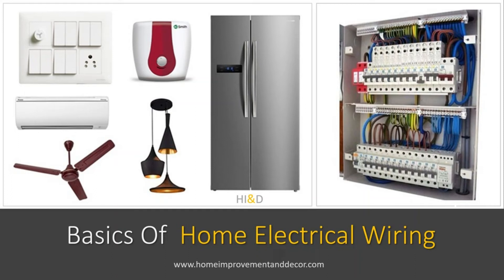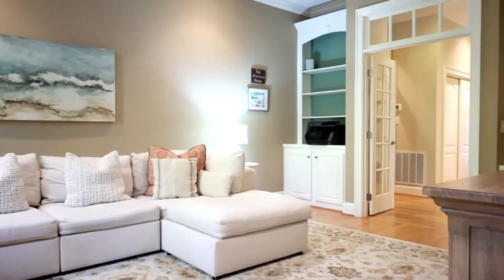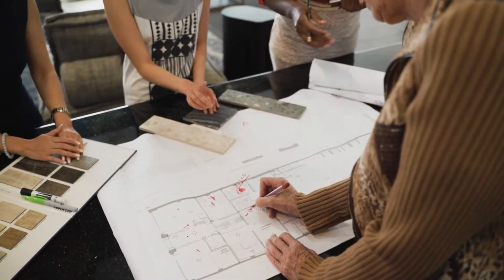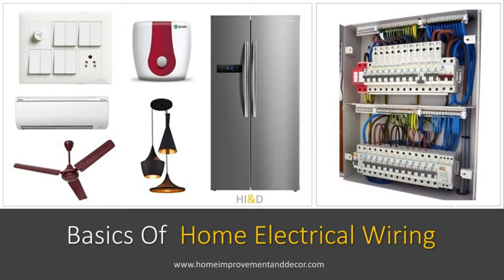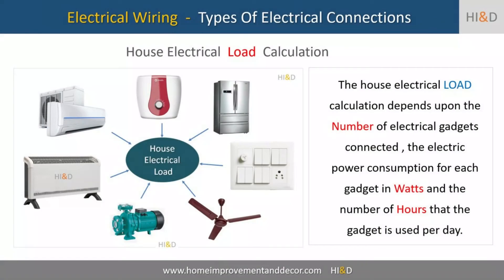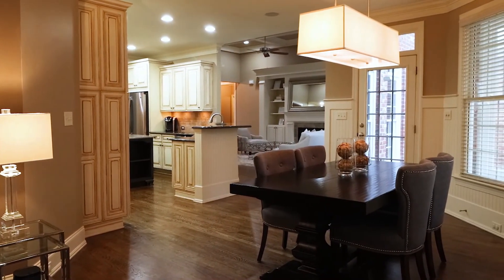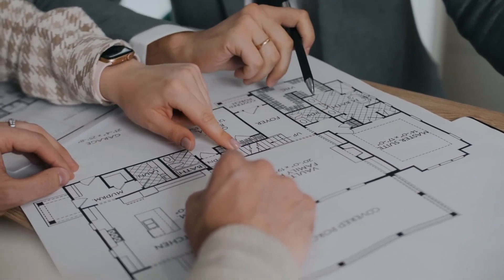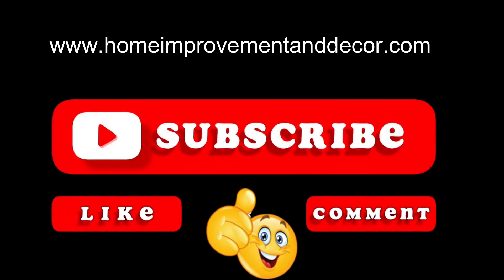Basics Of Electrical Wiring | Learn Basics Of House Electrical Wiring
Basics Of Electrical Wiring
Learn Basics Of House Electrical Wiring
How To Plan Electrical Wiring

In this video, we are going to discuss some important topics for the interior design professionals  covered under the basics of house electrical wiring.
The knowledge of basics of home electrical wiring is an important professional skill for the interior design professionals.
The electrical wiring is an integral part of almost all, home improvement and house remodel DIY projects.
The electrical wiring is one area that is usually entrusted to the licensed electric contractor, for the obvious reasons.
It is a common practice everywhere that you need a professional licensed electrical contractor to handle the electric wiring work for your home.
However, the knowledge of basics of electrical wiring can help you professionally to plan and supervise the electrical wiring work, for various interior design projects.
The planning and execution of electrical wiring is a crucial step for the successful execution of the various construction projects.
Another benefit of knowing the basics of home electrical wiring is that you can troubleshoot the minor problems without compromising the safety protocol.
The basics of house wiring is all about, helping you understand some important fundamental knowledge about the working of house electrical wiring system and how it is implemented in practice while planning the various projects.